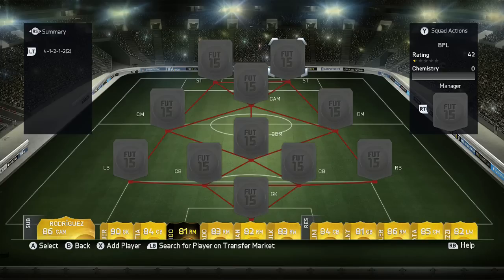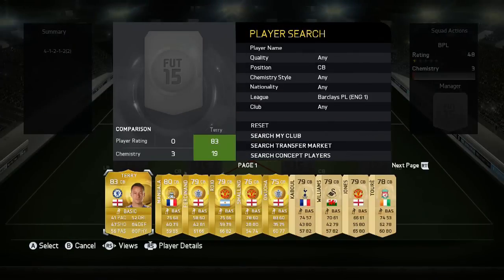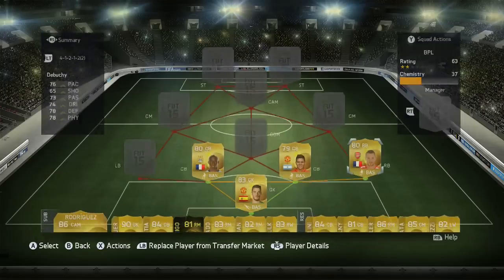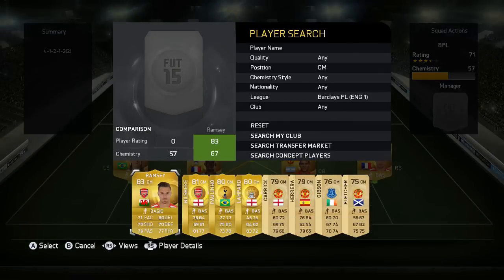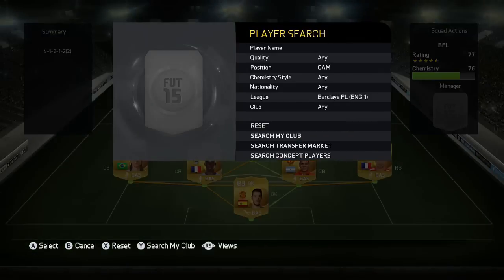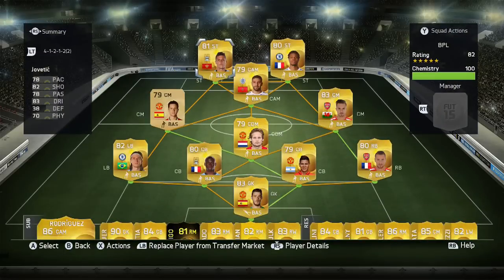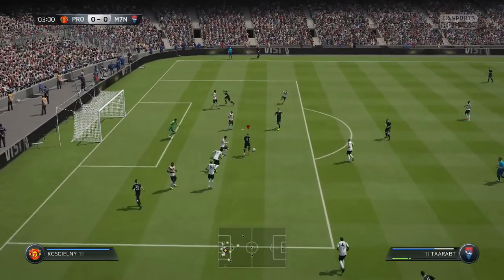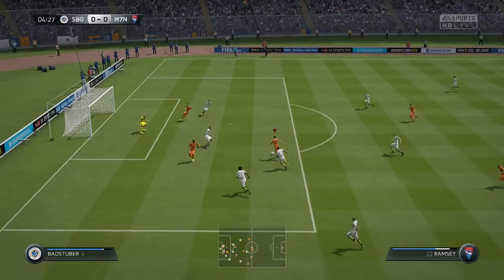FIFA 15 - 100K SWEATY BPL SQUAD!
I upload atleast 1 video a day usually at 7pm UK Time, any other videos I upload will usually go live at at 7am UK Time or 12 Noon UK Time.